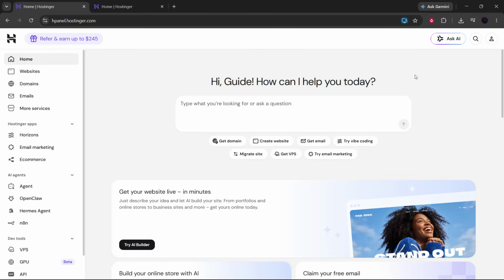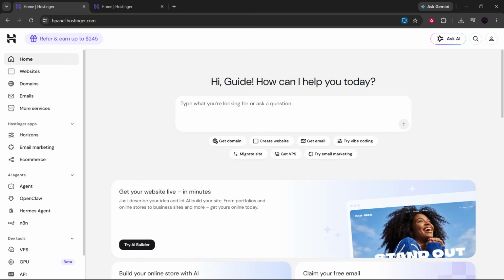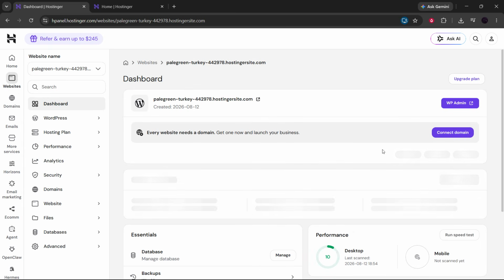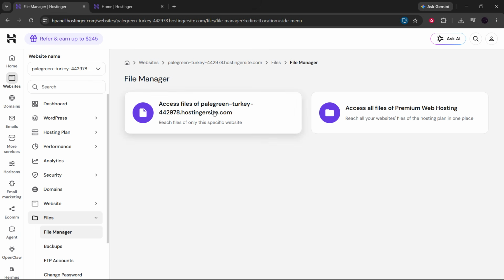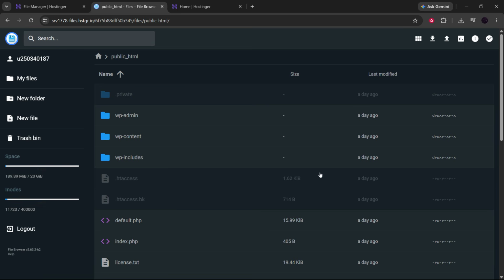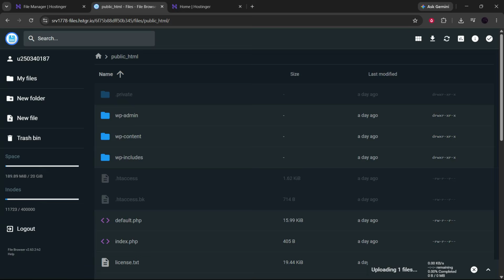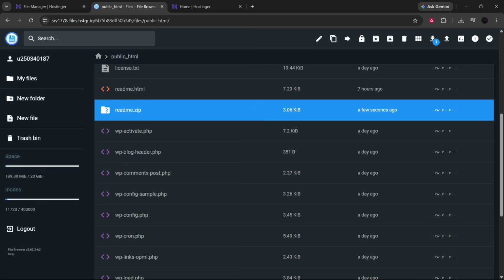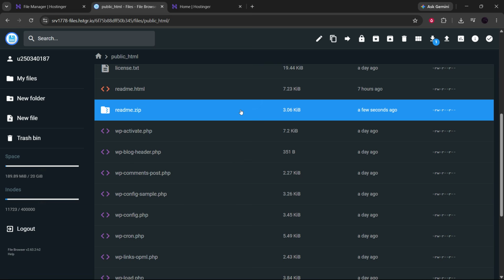How To Upload Zip File In Hostinger (Easy Guide)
Learn how to upload a ZIP file in Hostinger step by step using File Manager and the public_html folder. This guide shows you exactly where to go in your Hostinger dashboard and how to complete the upload correctly.

🕚Timestamps:
00:00 Introduction
00:18 Open Hostinger Dashboard And Websites
00:38 Open File Manager And Locate Public_html
01:06 Upload The ZIP File
01:31 Final Recap And Outro

✍️What You'll Learn In This Video:
• How To Access The Hostinger Dashboard And Websites Section
• How To Open File Manager In Hostinger
• How To Find The Public_html Folder
• How To Upload A Zip File To Hostinger
• How To Confirm Your ZIP File Uploaded Successfully

💡Pro Tips:
• Always upload website files inside public_html for live site content.
• Double-check that you selected the correct ZIP file before uploading.
• Wait for the upload to finish fully before closing File Manager.
• If needed, extract the ZIP file after upload using Hostinger tools.